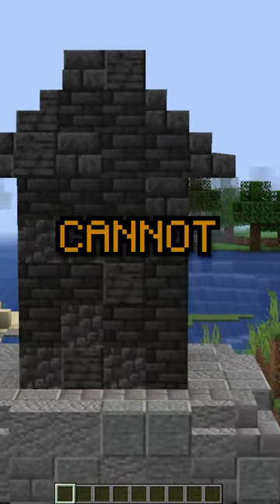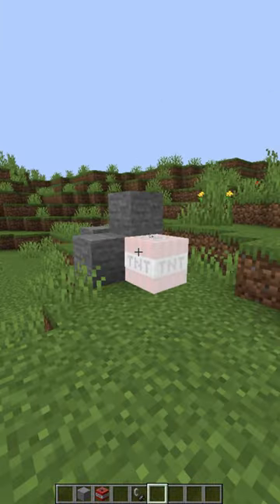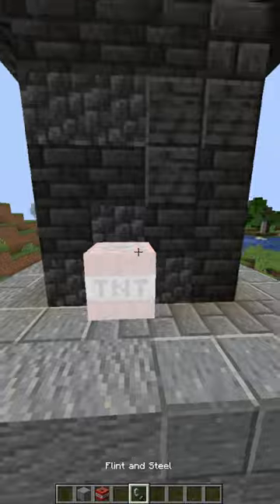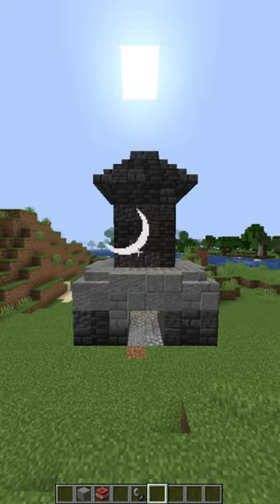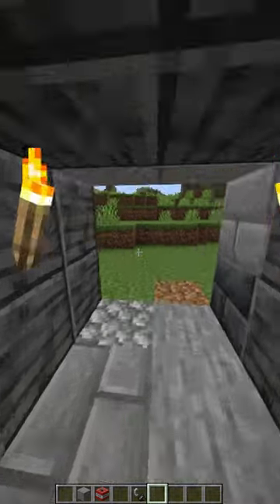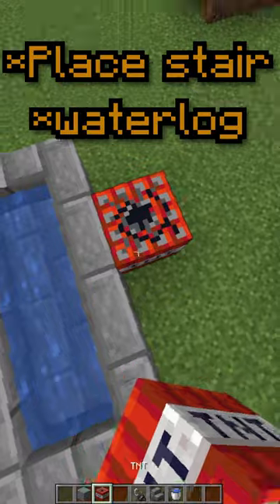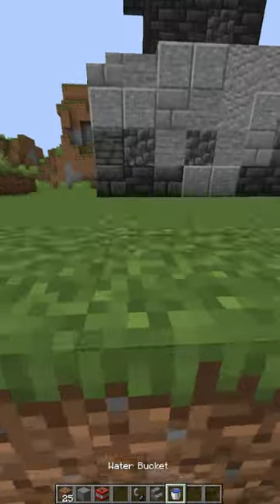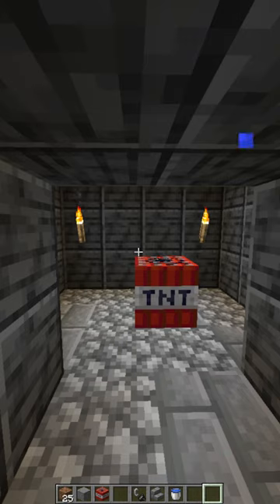This Stone House CAN'T EXPLODE